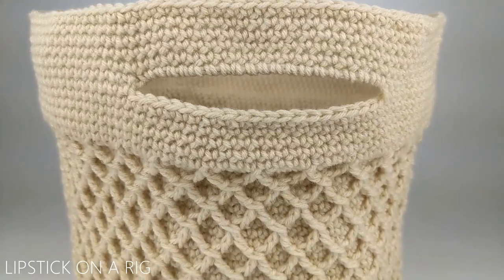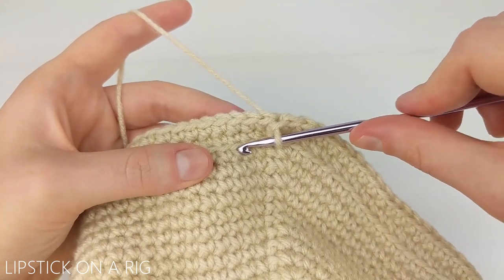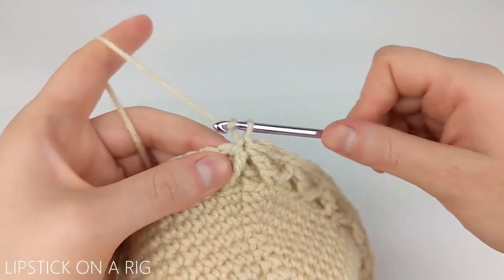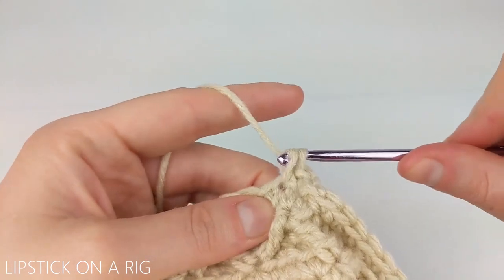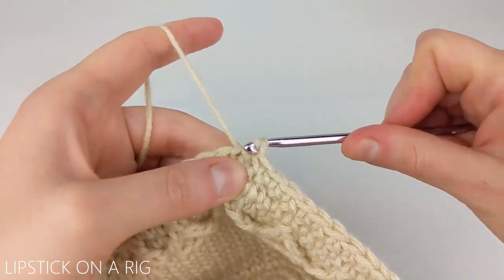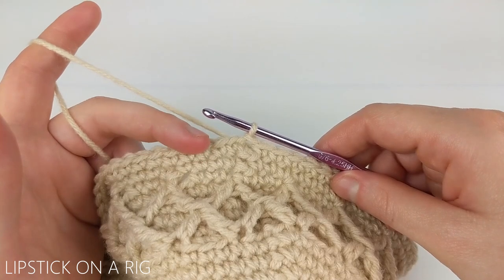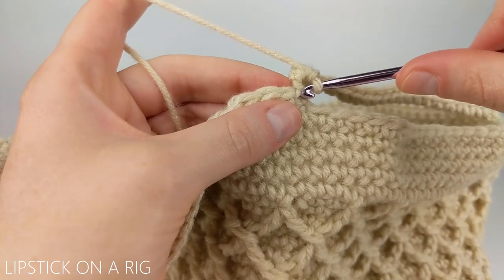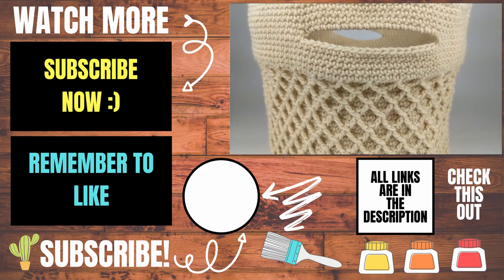Crochet Basket - Nesting Basket Series - Medium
This crochet basket tutorial is a part of a series of baskets that I am working on that will nest inside each other for more compact storage. These baskets are slightly more complicated than my normal pattern, but they don't use as much yarn as my three-strand baskets, and they are very visually appealing.

How to Crochet a Basket (Medium-Large) Chapters:
Materials  - 00:10
Precursor Instructions: 00:31
Rows 1 - 2 (SC) - 00:52
Row 3 (TR cross st) - 01:51
Row 3 Last st - 05:15
Rows 4 - 5 (SC) - 06:05
Row 6 (TR in Peaks) - 06:51
Row 6 last st - 09:47
Row 7 (SC) - 10:44
Top Border - 11:57
Handles - 12:15
Finish Basket: 14:44

How to Crochet a Basket - Medium-Large Basket Pattern:
Yarn: 4 Medium
Crochet Hook: G / 6 / 4.25MM

My YouTube Setup:
700W Lighting Kit